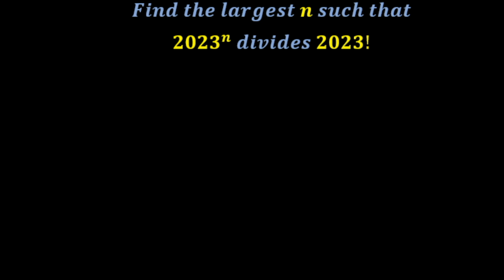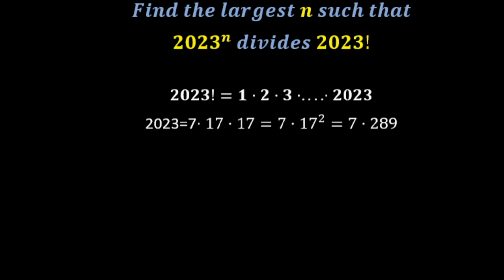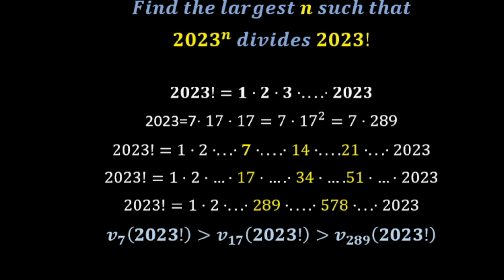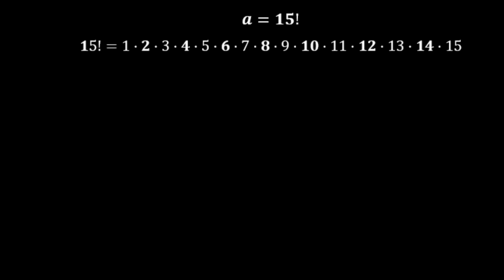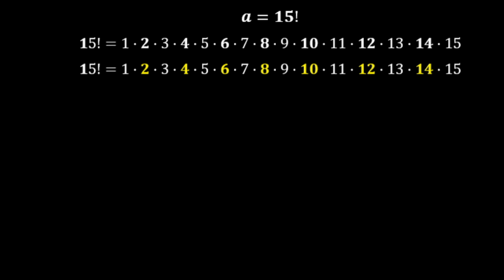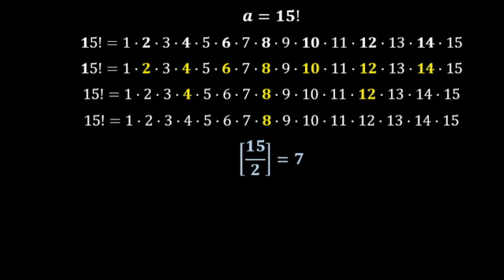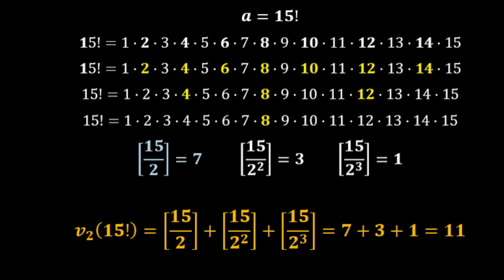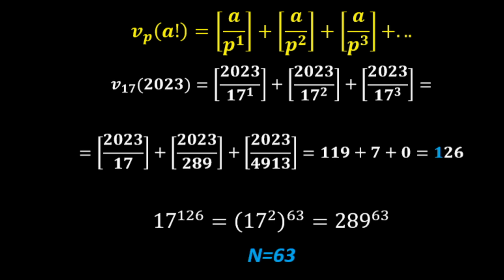Factorial and Divisibility